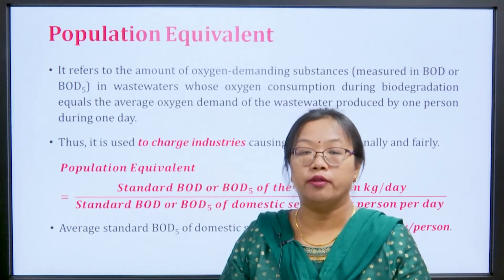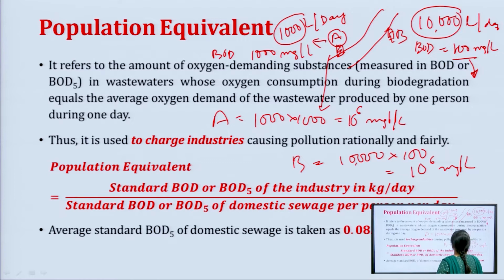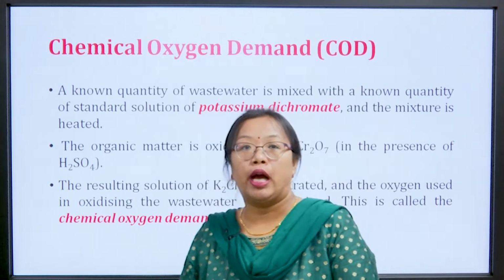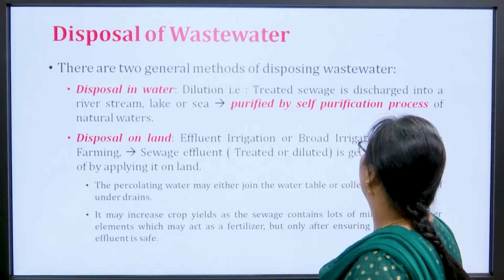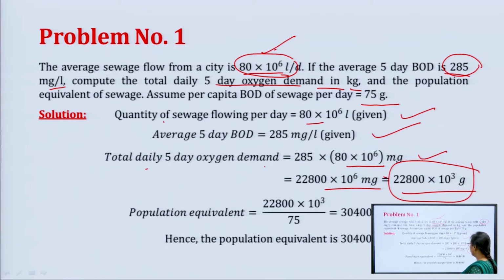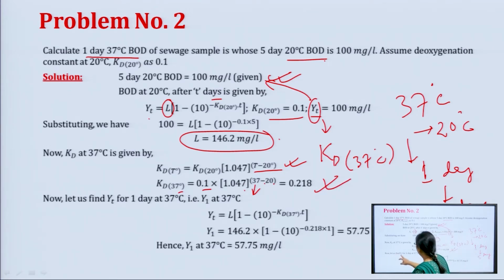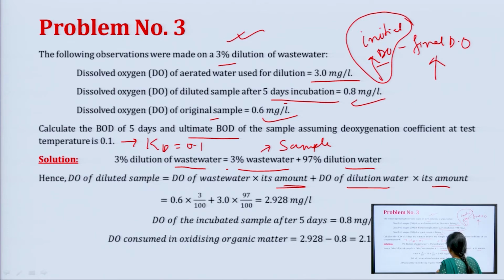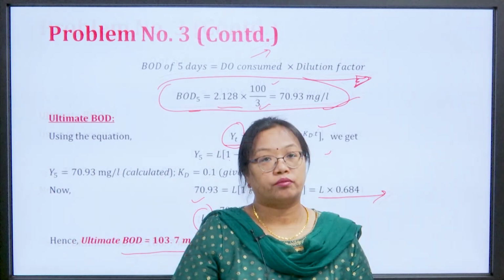Environmental Engineering | AKTU Digital Education